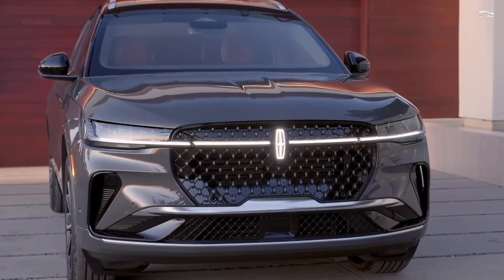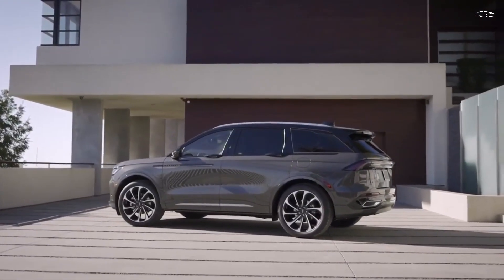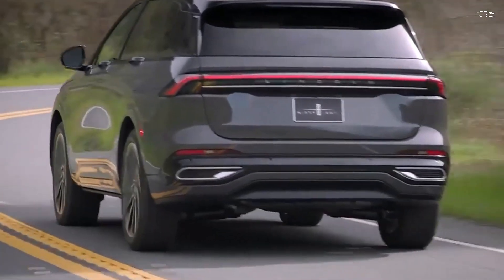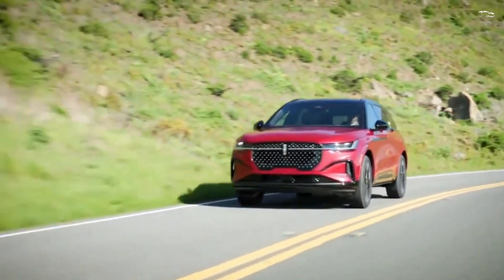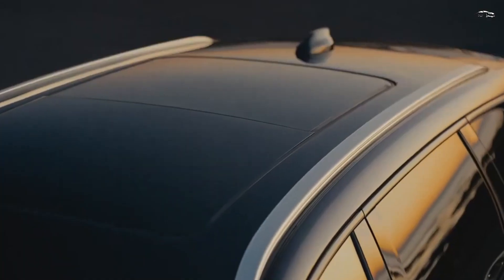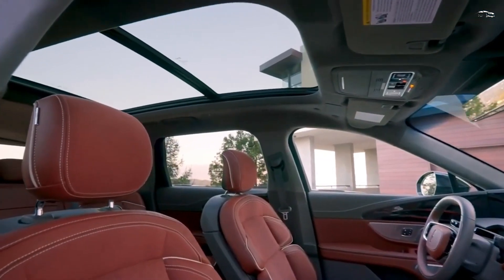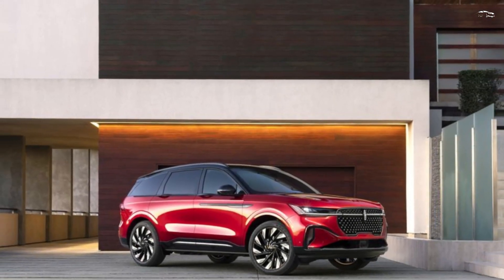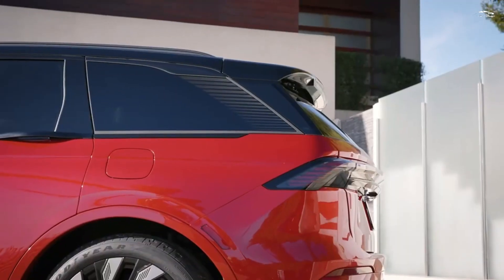The New Lincoln Nautilus 2024 Detailed Walkaround: Design and Features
Join us as we take an in-depth look at the all-new 2024 Lincoln Nautilus, a vehicle that epitomizes luxury, performance, and comfort in the SUV market.

In this comprehensive review, we delve into every aspect of the 2024 Lincoln Nautilus, exploring its sleek design, cutting-edge features, and impressive performance capabilities. From its refined exterior styling to its meticulously crafted interior, we'll show you why the Nautilus stands out as a symbol of elegance and sophistication.

But luxury is just the beginning. We'll also examine the Nautilus's performance on the road, highlighting its smooth handling, responsive steering, and powerful engine options. Whether you're cruising through city streets or embarking on a cross-country journey, the Nautilus delivers an exhilarating driving experience that's second to none.

And of course, we can't forget about comfort. With its spacious cabin, plush seating, and advanced technology amenities, the Nautilus ensures that every journey is as enjoyable for passengers as it is for the driver. From long road trips to daily commutes, this SUV provides a sanctuary of relaxation and convenience for all occupants.

Join us as we explore the intersection of luxury, performance, and comfort in the 2024 Lincoln Nautilus. Whether you're a longtime fan of the brand or simply seeking the ultimate driving experience, this review will give you all the insights you need to make an informed decision. Don't miss out on discovering what makes the Nautilus truly exceptional.